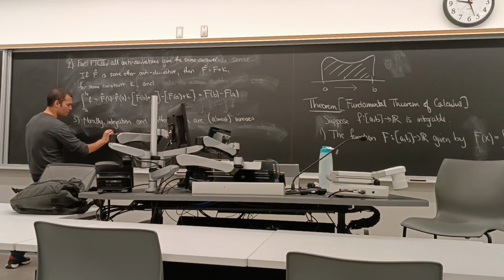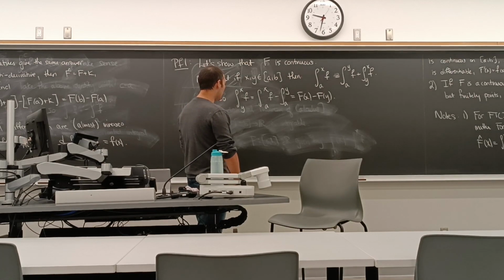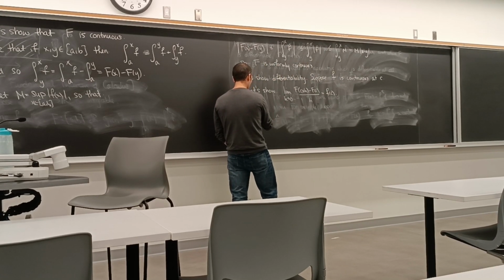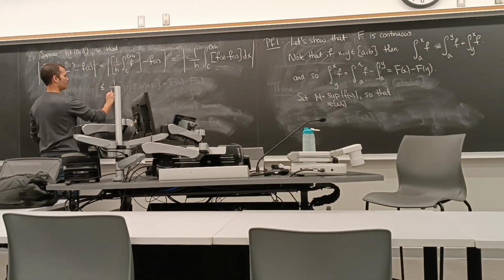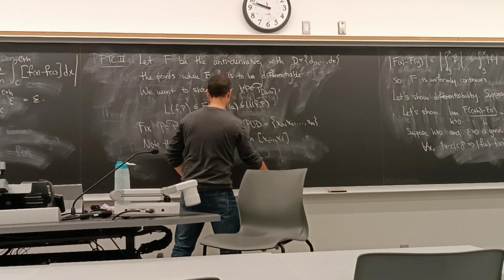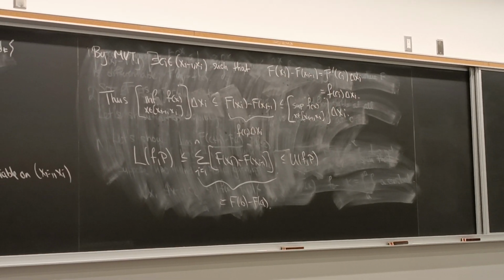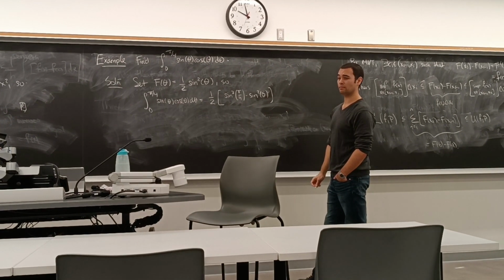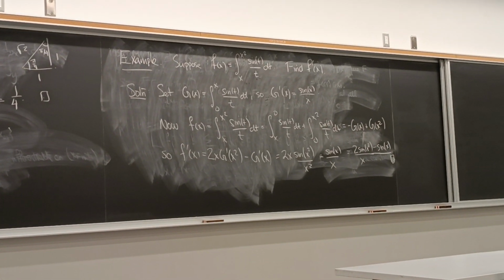FTC proof class pt. 1